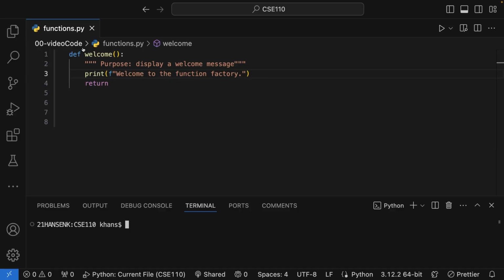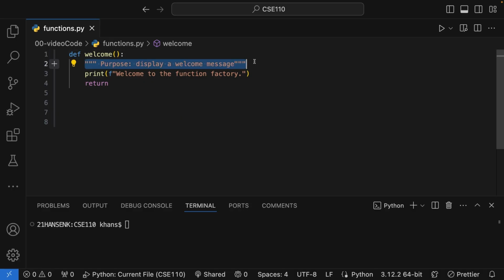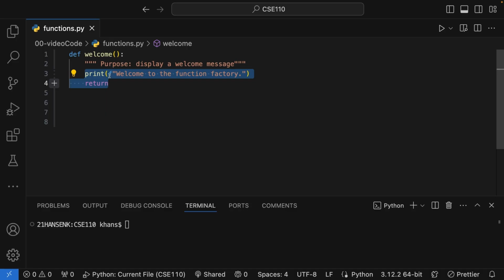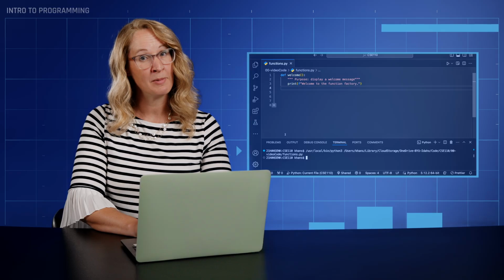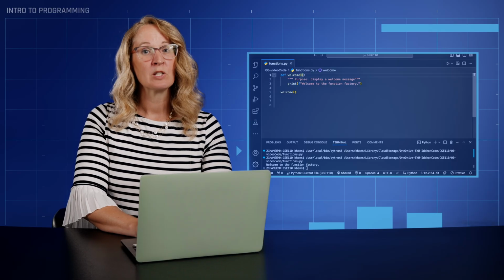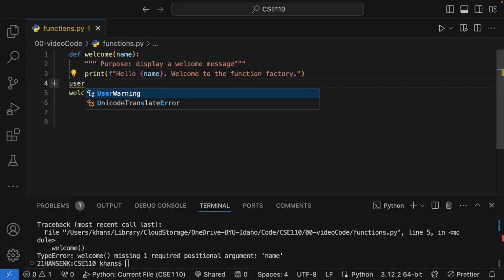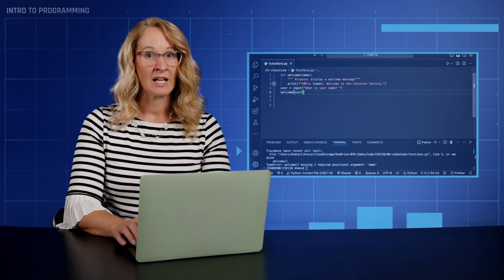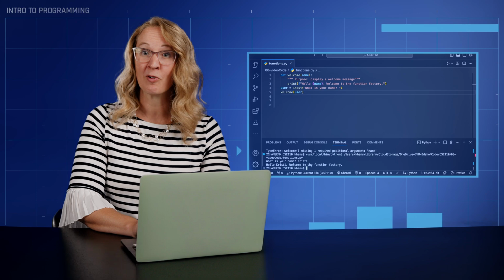Python Functions for Beginners: Define, Call, and Use Parameters#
Master the fundamentals of Python functions in this step-by-step tutorial. As your programs grow in complexity, organizing code into reusable blocks becomes essential to avoid repetition and improve readability. This video breaks down the core components of a function, including the def keyword, naming conventions, docstrings, and the importance of indentation.

You will learn how to define your own functions from scratch and understand why a function won't execute until it is properly called. We also dive into the world of parameters and arguments, demonstrating how to pass external data into your functions to create personalized and dynamic outputs. Whether you are troubleshooting common errors like missing positional arguments or learning where to place your definitions within a file, this guide provides a solid foundation for writing cleaner, more efficient Python code. Start building your own "function factory" today!

0:00 - Introduction to Functions
0:32 - How to Define a Function
1:03 - Using Docstrings for Documentation
1:27 - The Role of Indentation and Return
2:04 - How to Call a Function
2:45 - Best Practices for Function Placement
3:02 - Adding Parameters for Personalization
3:35 - Troubleshooting Missing Argument Errors
4:05 - Passing User Input as Arguments
4:49 - Summary and Coding Challenge